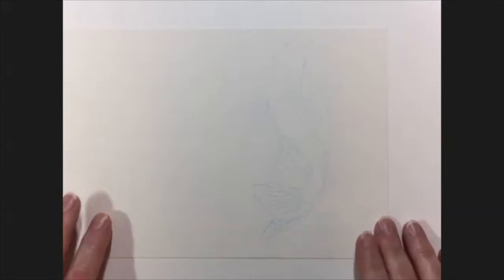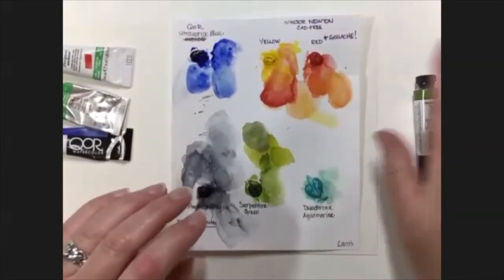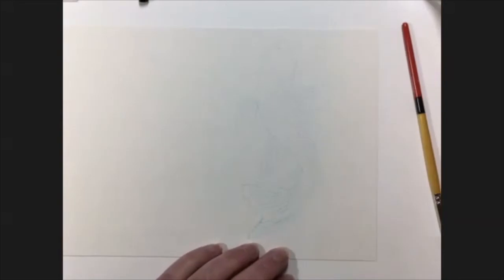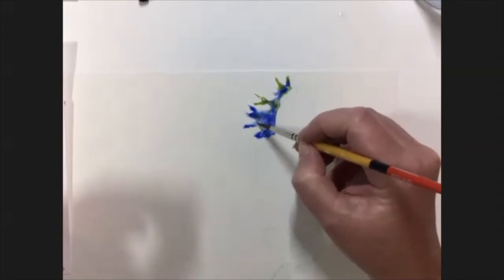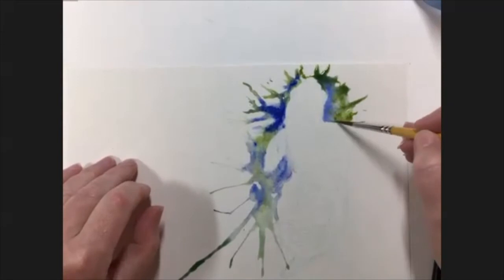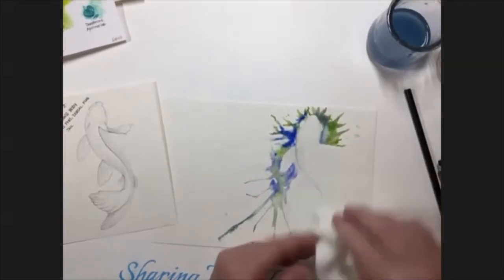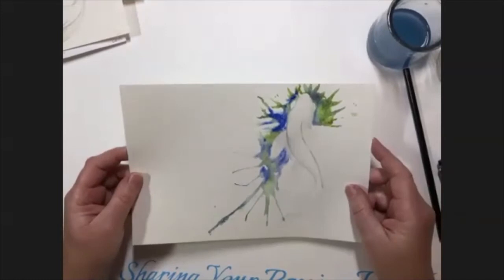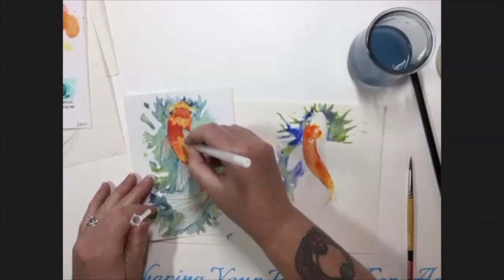Program: Watercolor DIY Greeting Cards